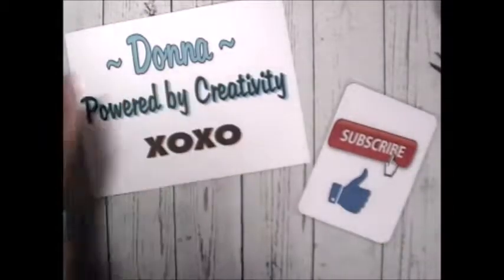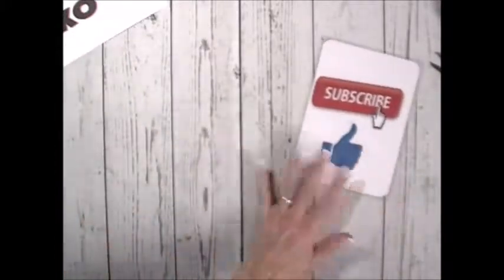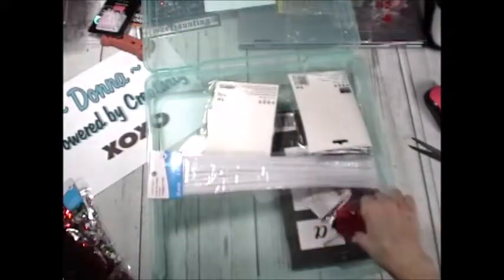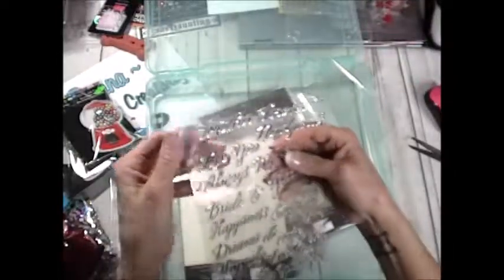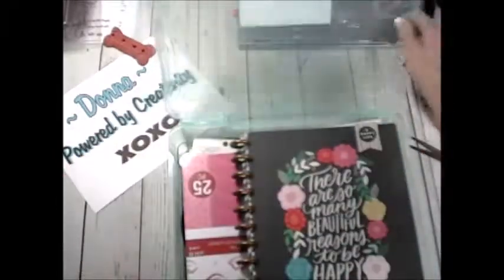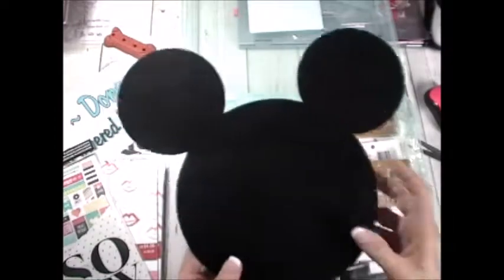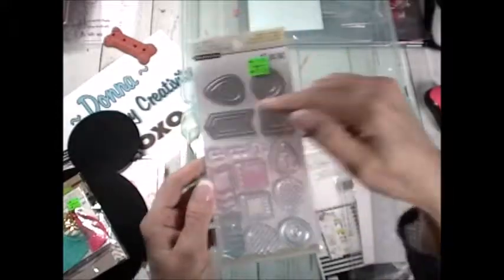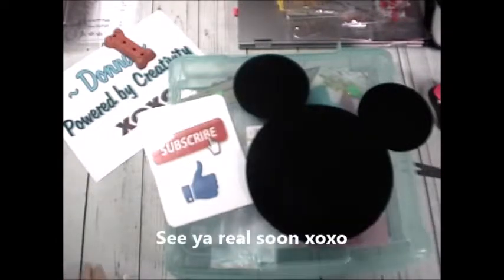Michaels Ac Moore haul and a new puppy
Michaels Ac Moore haul and a new puppy  T
hank you for watching my channel.
xoxo
~ Donna ~
Powered by Creativity
XOXO